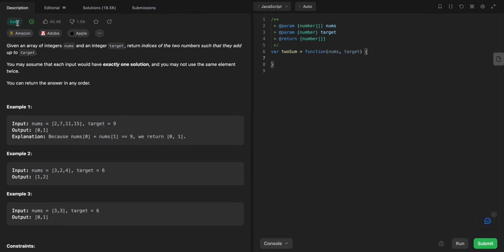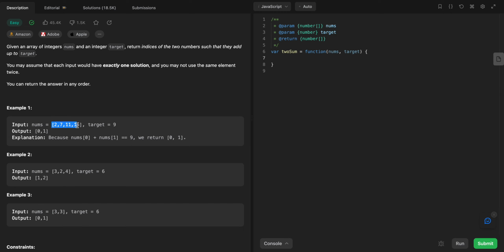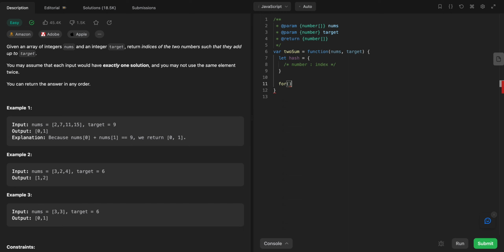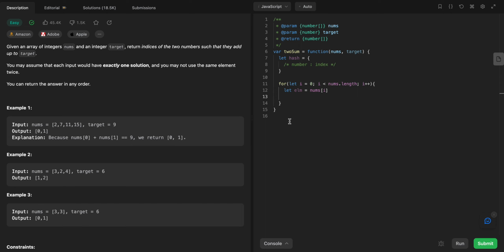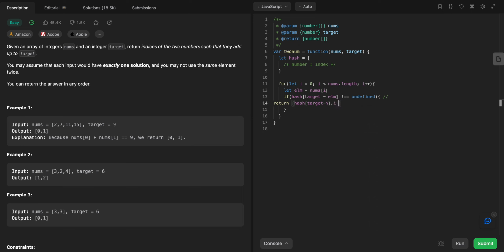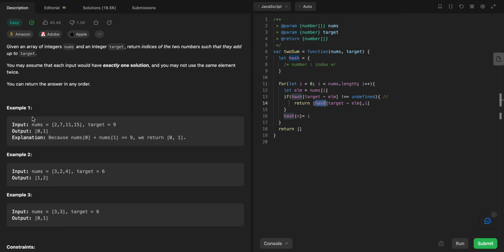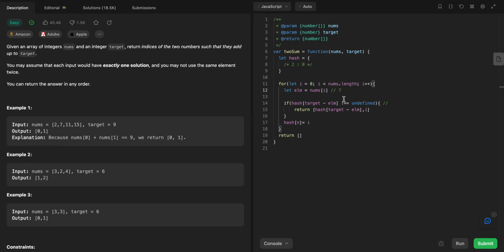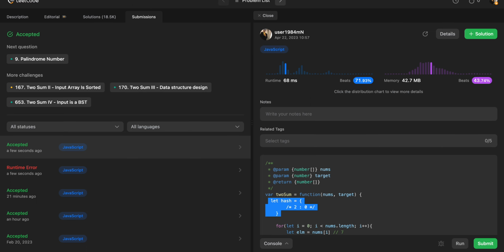Leetcode | Easy | 1. Two Sum | Hash Table | Time complexity: O(n) | Javascript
Algorithm

A simple implementation uses two iterations. In the first iteration, we add each element's value as a key and its index as a value to the hash table. Then, in the second iteration, we check if each element's complement (target−nums[i]target - nums[i]target−nums[i]) exists in the hash table. If it does exist, we return current element's index and its complement's index. Beware that the complement must not be nums[i]nums[i]nums[i] itself!